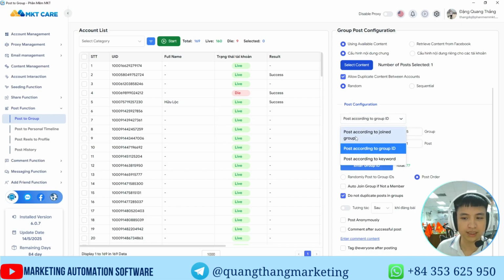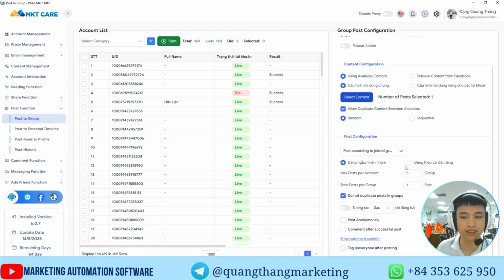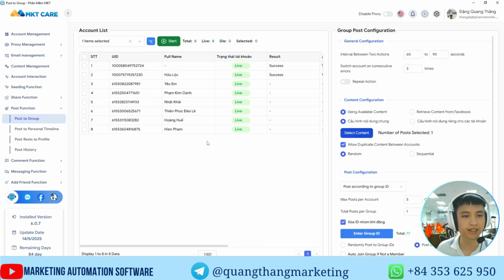Best Auto Post Tool for Facebook Groups | Auto Post on Facebook Groups Without Getting Spam Blocked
Want to save time and reach more customers on Facebook?
In this video, I will show you how to auto post on Facebook groups without being flagged as spam. With the right automation software, you can manage multiple posts, schedule them, and grow your business community effectively.

✅ Post automatically on unlimited groups
✅ Avoid spam detection with smart settings
✅ Save time & boost engagement instantly

Watch until the end to learn the step-by-step process to auto post safely and effectively!